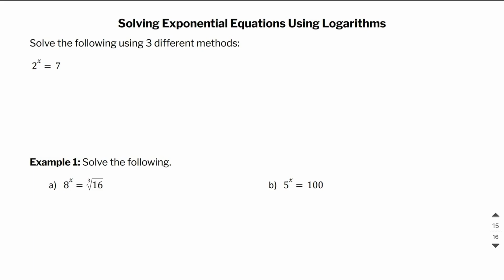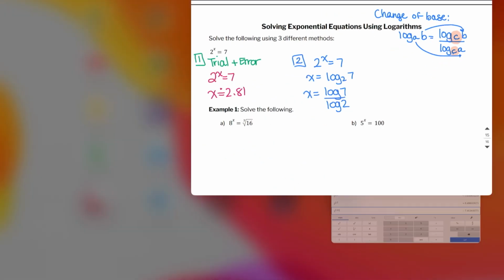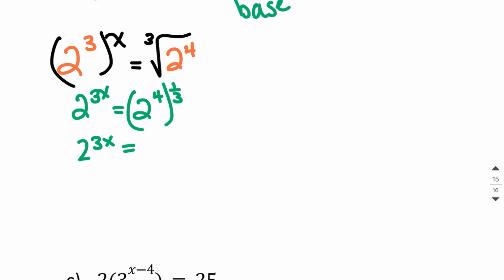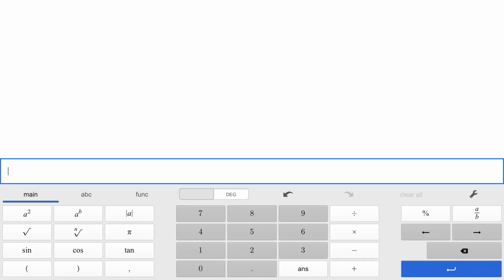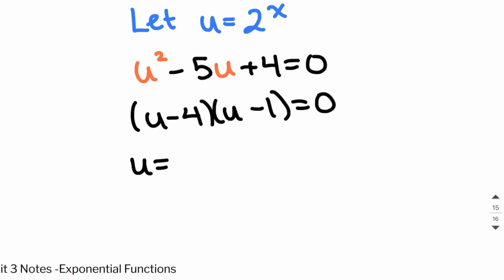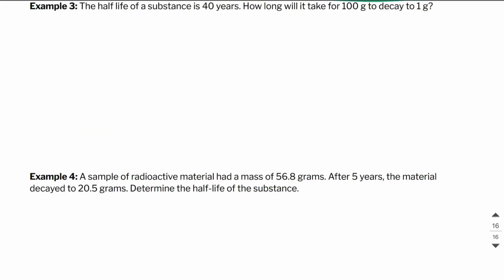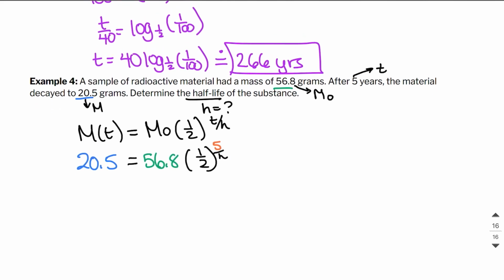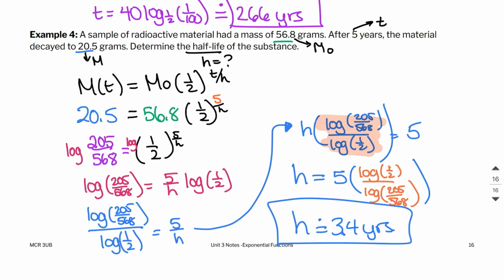Video #3.8 - Solving Exponential Equations Using Logarithms | MCR 3UB